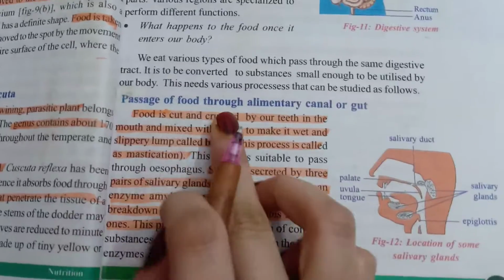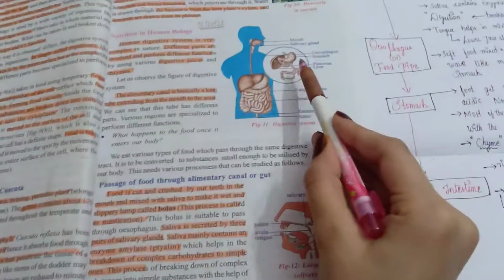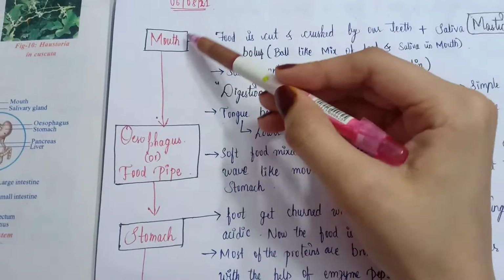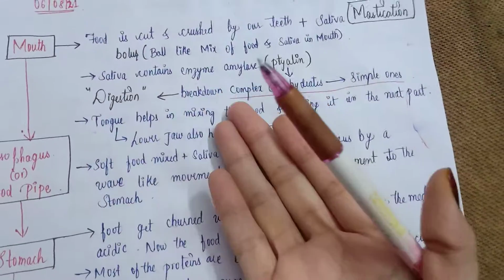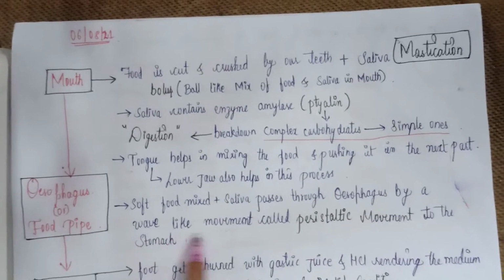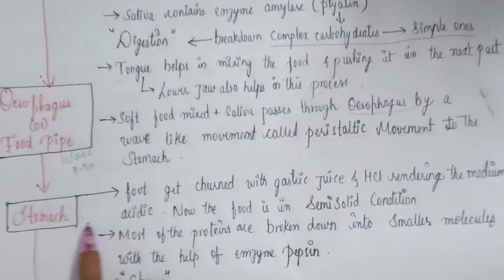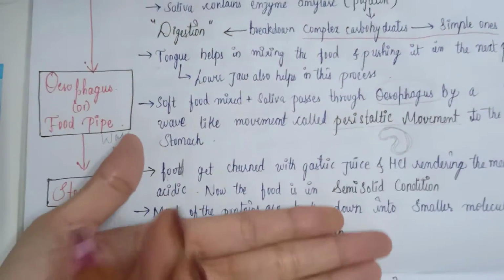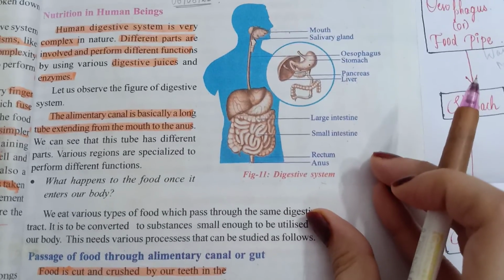10TH CLASS BIOLOGY 06 AUG 2021